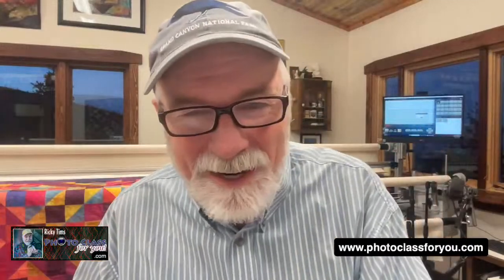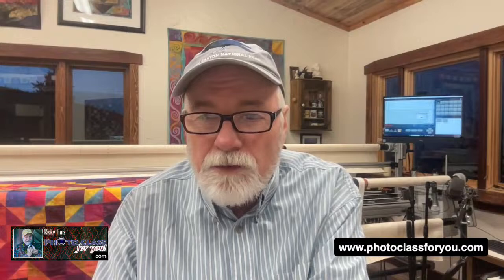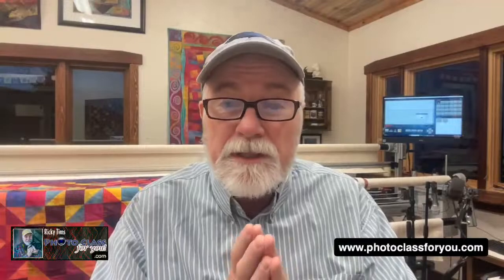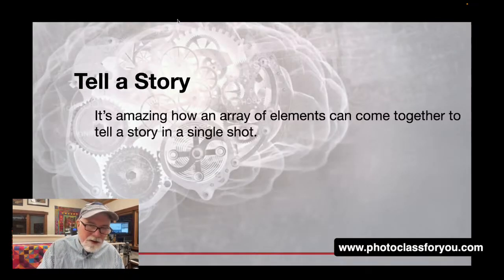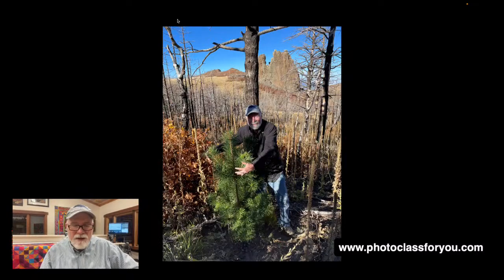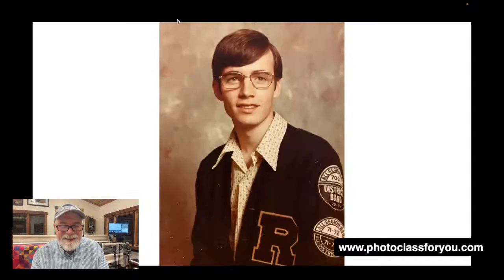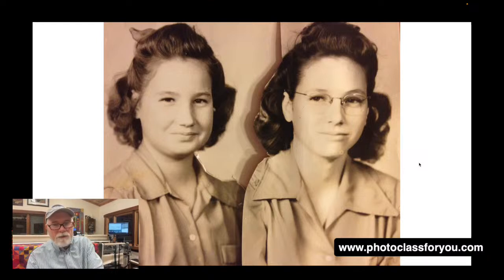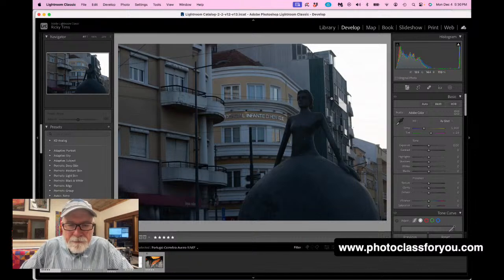TODAY! Live at Five with Ricky Tims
Take your photos from Blah to Ahhhh! - More tips and tricks.